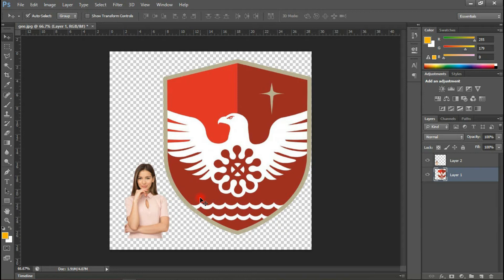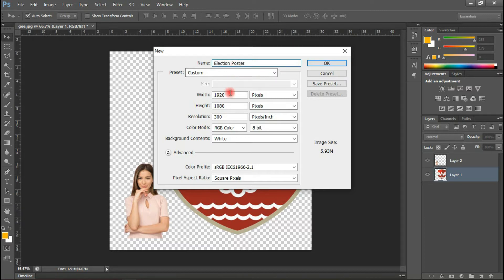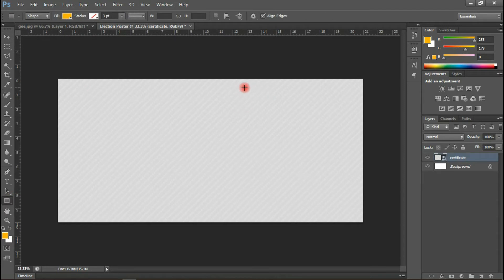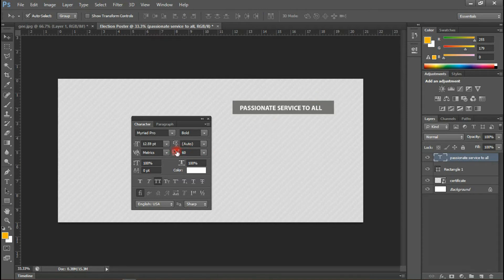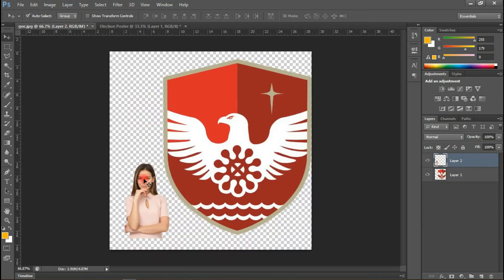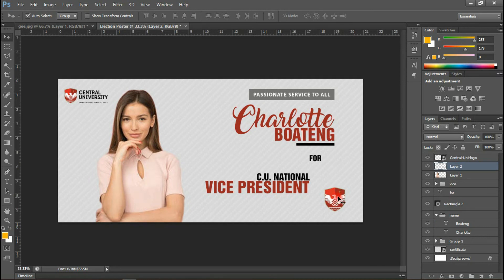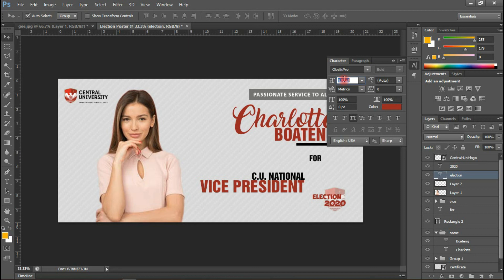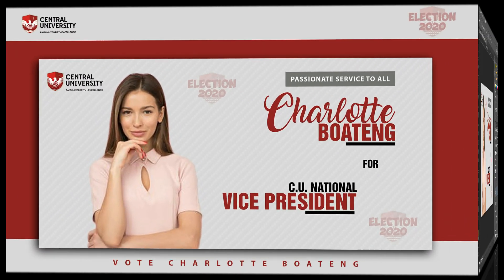How to Design an Election Poster in Photoshop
This is a step by step with no steps skipped on how to design Election Poster using Photoshop CS6 2020. You can use this template to create elections flyers for your aspirants, member of parliament, presidential candidates etc.

With regards,
Team Blaben

love you.